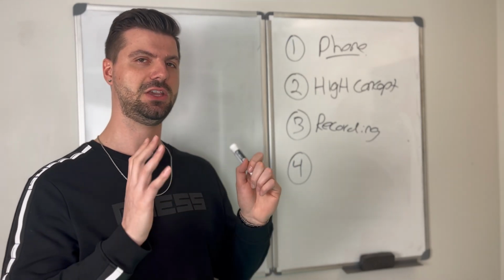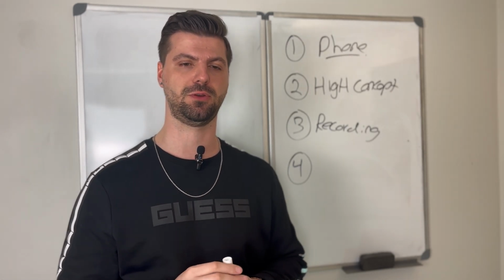How To CRUSH Facebook Video Ads For Your Landscaping Business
Want to hire our team to scale your Lawn, Landscaping or Outdoor Living Business?

If you're a landscaper or contractor looking to scale past 7 figures and dominate your local market using Facebook Ads, Google Ads, and automation — you're in the right place.

In this video, you'll learn:

✅ How to CRUSH Facebook Ads for your landscaping business using simple video ads

✅ Proven strategies we use at Savant Marketing to help landscaping businesses generate consistent, qualified leads

✅ Actionable steps you can take today to improve your marketing results

About Matt Thibeau
Matt Thibeau is the CEO of Savant Marketing, the #1 marketing agency for landscapers and contractors in North America. His team helps established businesses generate predictable leads, book more jobs, and scale profitably using advanced paid ads on Meta and Google, and automation systems.